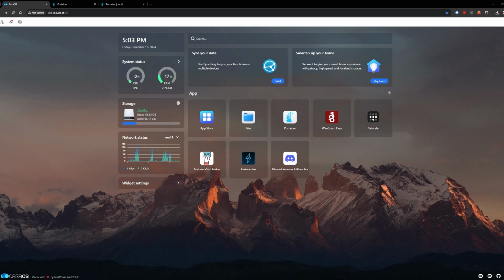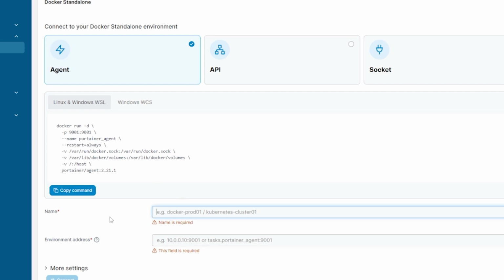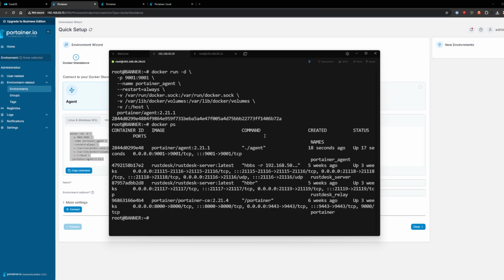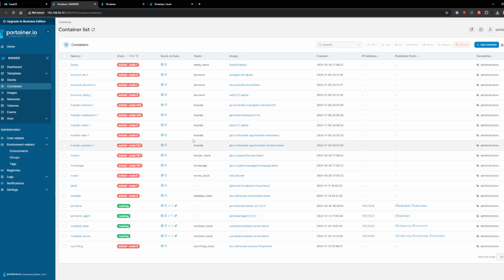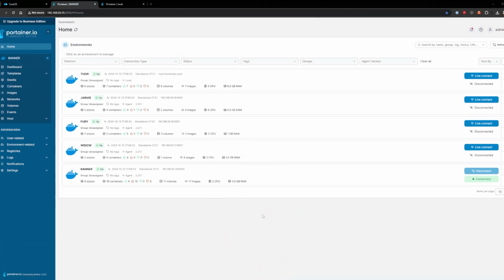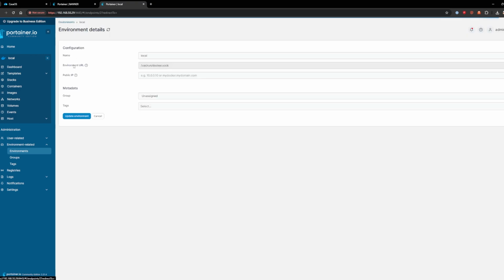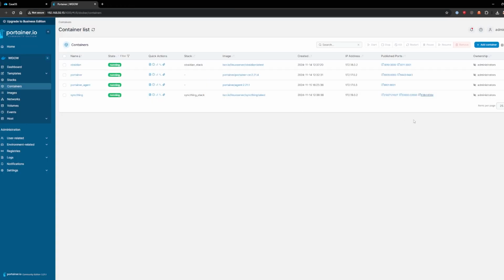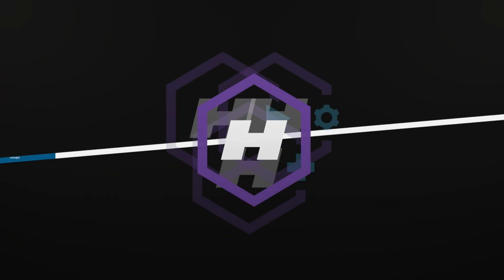PORTAINER TIPS AND TRICKS | HOMELAB FOR BEGINNERS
In this one, I show you my favorite Portainer tips for your homelab.

Chapters:

0:00 - 4:00 - Portainer Agent Install
4:01 - 5:40 - AnyViewer Ad
5:41 - 7:10 - Change The Environment Server Display Name
7:11 - 10:05 - Change The Environment IP Address